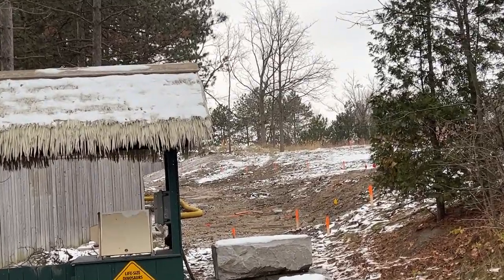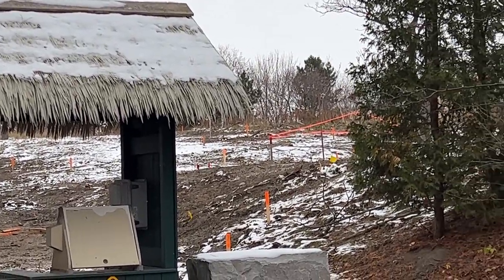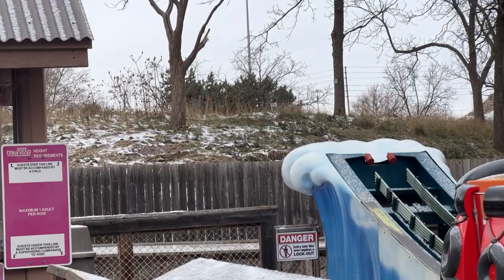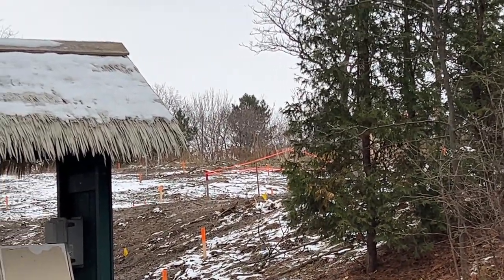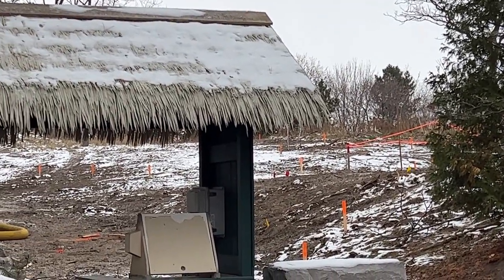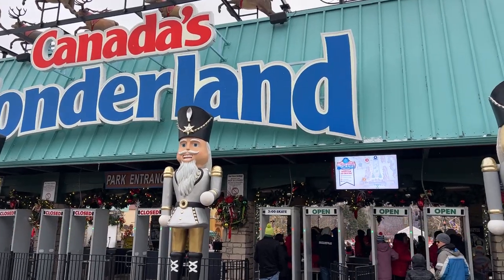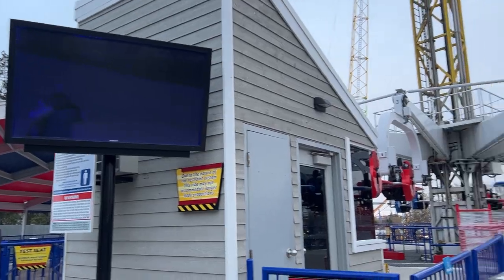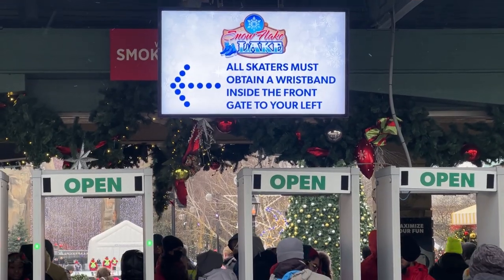Canada's Wonderland Construction Update 2023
Construction on a new coaster coming in 2023 & more!